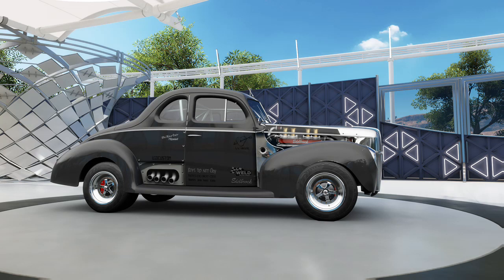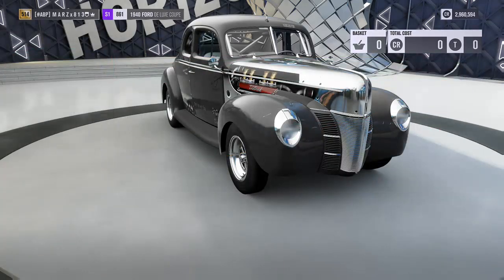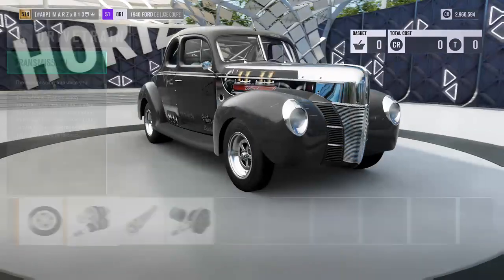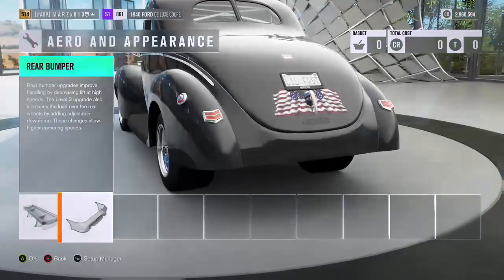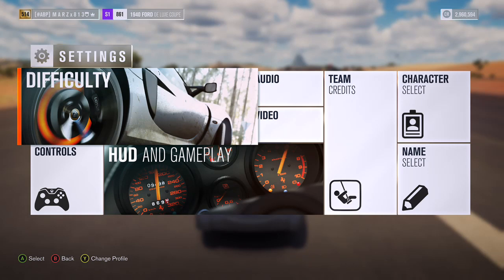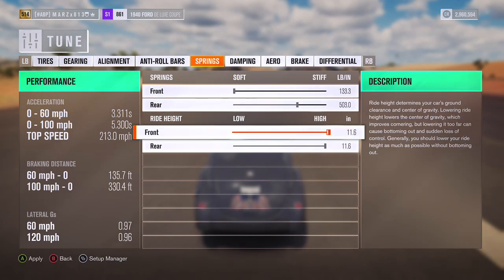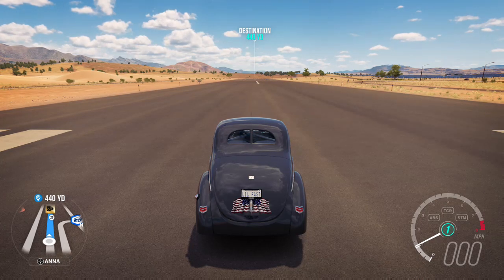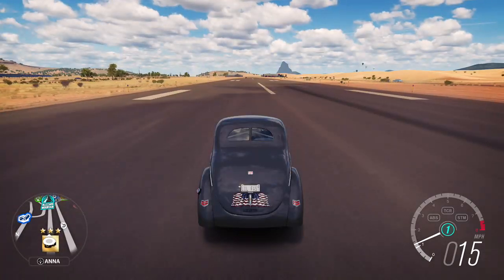Forza Horizon 3 | How to tune a 1940 FORD DE LUXE COUPE ***MUST WATCH***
Just a normal drag racing tuner helping the Forza community with drag racing builds . Thanks !!